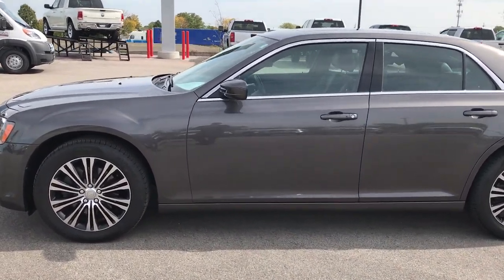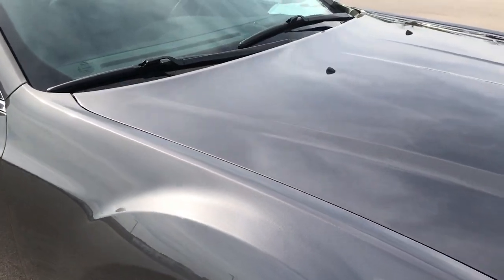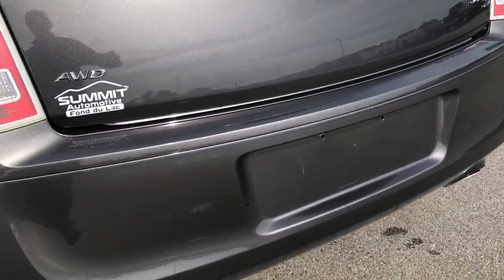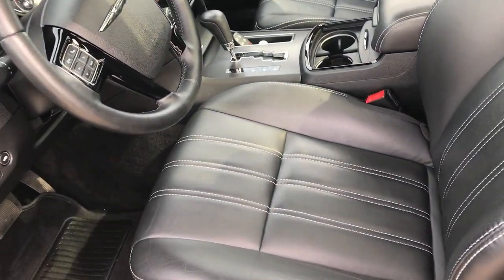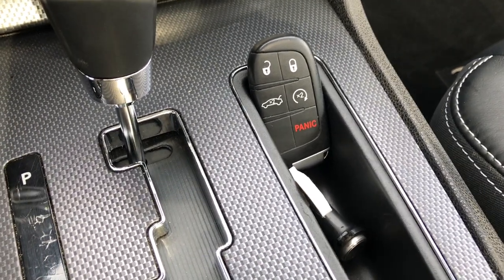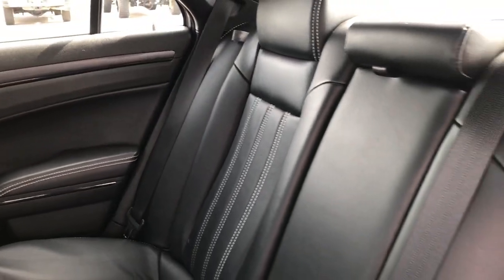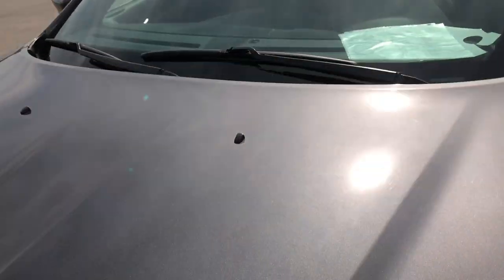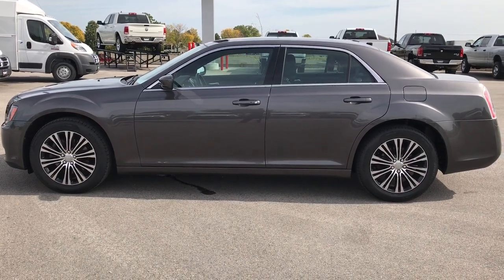2014 CHRYSLER 300 S AWD HEMI AWD 300 GRANITE CRYSTAL WALKAROUND $19,999 SOLD! 7T426A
STOCK: 7T426A
PRICE: $19,999
MILES: 57,454
MAKE: CHRYSLER
MODEL: 300
VIN: 2C3CCAGTXEH166821

CLEAN TITLE HISTORY! 5.7 Liter Hemi V8 Engine, S, AWD, HEMI, NAV, VISTA ROOF, BACKUP CAM, REMOTE START, HEATED SEATS, 19" WHEELS, 363 Horsepower, Four Door Sedan, S Package, Automatic Transmission Center Console Shifter, 6 Speed Automatic Transmission with Optional Manual Tap Shift, All Wheel Drive Four Wheel Drive AWD, Factory GPS Navigation System, Power Panoramic Vista Roof Sunroof Moonroof Sun Roof Moon Roof, Reverse Backup Camera Rearview Camera, Dual Rear Exhaust, Dual Power Heated Seats, Non Smoker, Black Ebony Leather Seats, Bucket Seats, Heated Power Mirrors, Electronic Stability Control Traction Control ESC, Michelin HX MXM4 P235/55 R19 Tires, Painted and Polished Aluminum Rims Premium Wheels, Four Wheel Disc Brakes, Fog Lights, Projector Lamp Headlights, Chrome Tipped Exhaust, AM / FM Radio Tuner, Sirius/XM Satellite Radio Capabilities Sirius / XM, Uconnect (R) 8.4 AM/FM System 8.4 Inch Touchscreen with AM/FM, Beats Premium Audio System, U Connect Hands Free Bluetooth Hands-Free Phone System Blue Tooth, Auxiliary MP3 Jack Portable Audio Connection, Factory Subwoofer, USB Jack Portable Audio Connection, Enter-N-Go System Keyless Entry System, Keyless Entry with Factory Remote Start, Push Button Start, Rear Window Defroster, Adjustable Height Seatbelts, Driver and Passenger Front Air Bags, L.A.T.C.H. Child Safety System, Side Curtain Air Bags SRS Safety Restraint System, Multi-Function Steering Wheel Controls, Homelink System with Three Programmable Buttons for Garage Doors, Lighting Systems & Security Systems, Compass, Outside Temperature Display and Mileage Display, Dual Multi-Zone Climate Control , Fold Down Rear Seats, Factory Floormats, Black Dash and Door Trim, Air Conditioning AC, Cruise Control, Power Locks, Power Windows, Automatic Headlights Autolamp, Tilt/Telescope Steering Wheel, 5 Year / 100,000 Mile Remaining Powertrain Factory Warranty, Whichever Comes First, Granite Crystal Metallic Clearcoat,

STOCK: 7T426A
PRICE: $19,999
MILES: 57,454
MAKE: CHRYSLER
MODEL: 300
VIN: 2C3CCAGTXEH166821